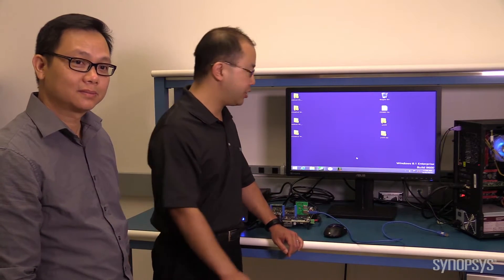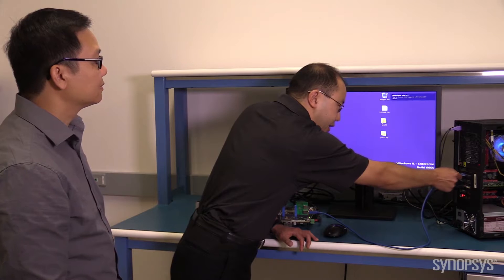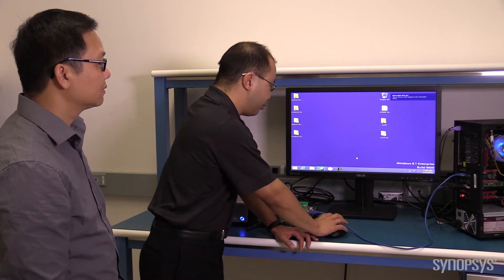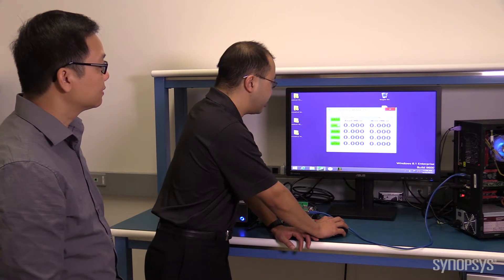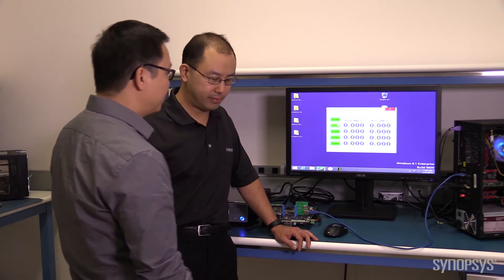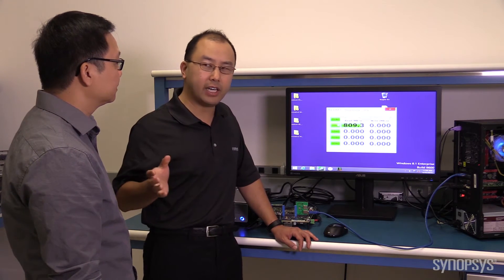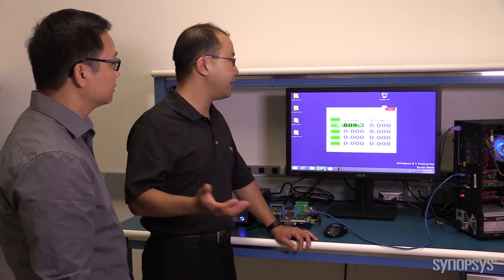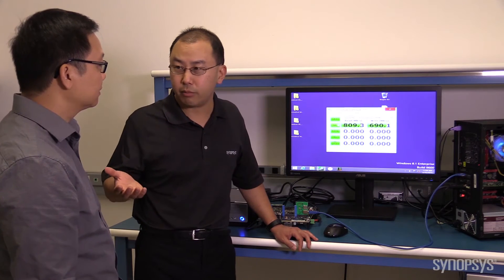Synopsys and ASMedia: Industry’s First USB 3.1 Interoperability Demo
Synopsys and ASMedia demonstrate USB 3.1 interoperability between ASMedia’s PCIe to USB 3.1 analog card, plugged into a Windows machine, and Synopsys’ DesignWare USB 3.1 Device Controller implemented on a HAPS-DX FPGA-based prototyping platform.